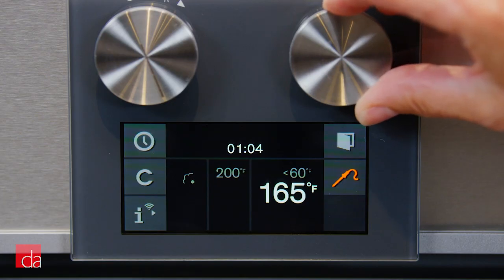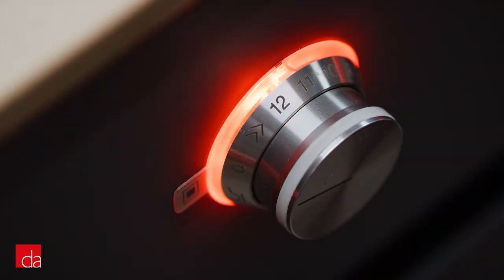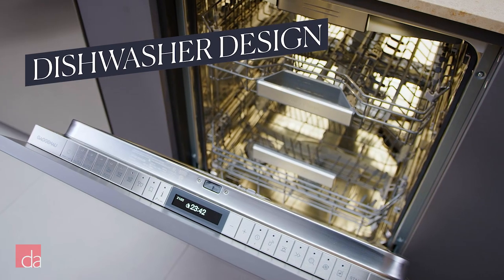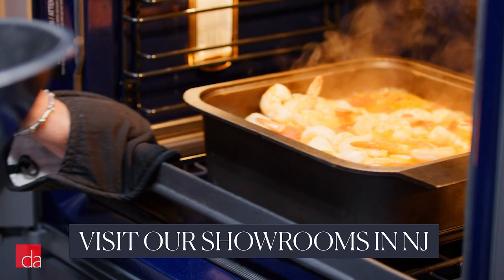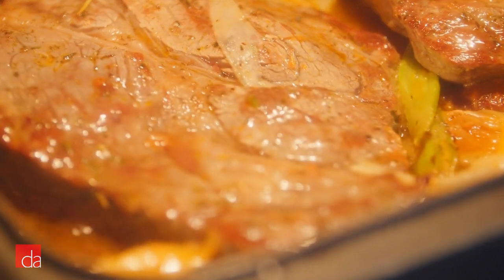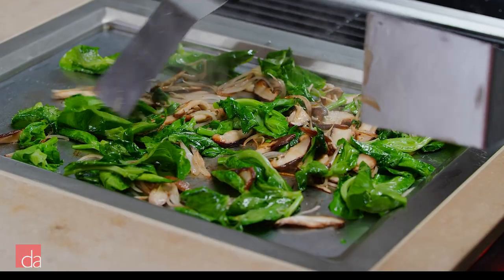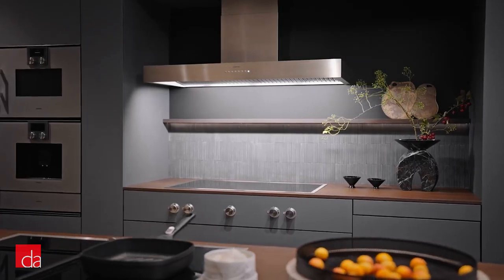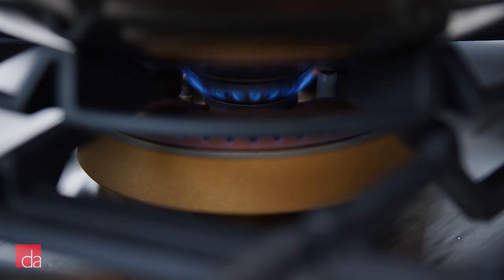Gaggenau Appliances Review: Are They Right for Your Home?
Are Gaggenau appliances right for you? While Gaggenau (which falls under BSH, the parent company of Thermador and Bosch) is often associated with ultra-modern homes and luxury high-rises, it can work with almost any kitchen design style.

In this video, we’ll delve into the most important aspects of picking out a brand for your home: design, performance, reliability, and value. We'll discuss Gaggenau's attention to detail in design and functionality in their ovens, cooktops, refrigeration, and dishwashers.

► NOT LOCAL? FIND A SHOWROOM NEAR YOU

► VISIT US: If you're in the New York/New Jersey area, stop by our showroom to experience Gaggenau appliances in person

Designer Appliances
280 Main Street

or

Designer Appliances
122 Watchung Ave

► QUESTIONS:
Need help choosing the right Gaggenau appliances for your home?

0:00 - Introduction to Gaggenau Appliances
1:16 - Is Gaggenau for modern kitchens only?
2:10 - Oven Design Overview
3:32 - Cooktop Design Overview
3:59 - Refrigeration Design Overview
4:29 - Dishwasher Design Overview
4:55 - How is Gaggenau's overall performance?
7:08 - Are Gaggenau appliances reliable?
8:03 - Are Gaggenau appliances worth the price?
8:50 - What should I do if I want to buy Gaggenau appliances?